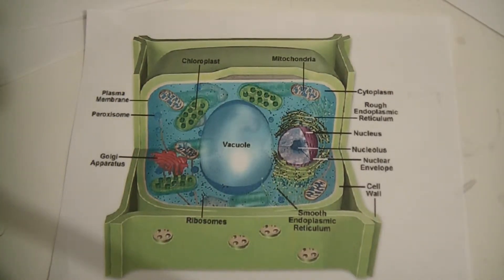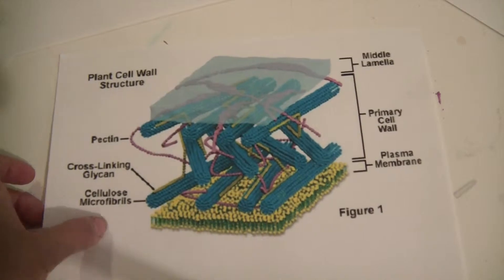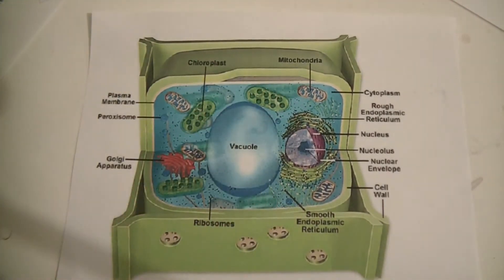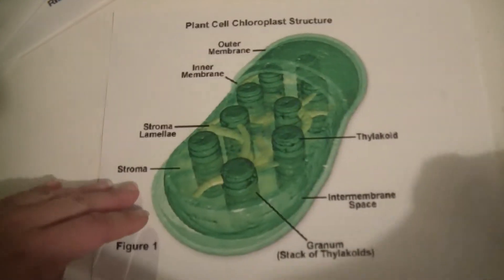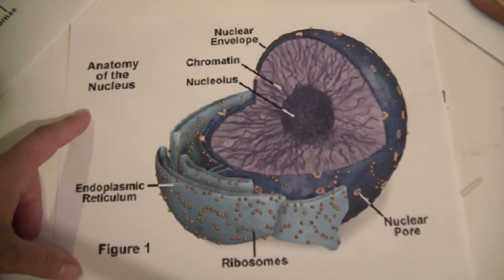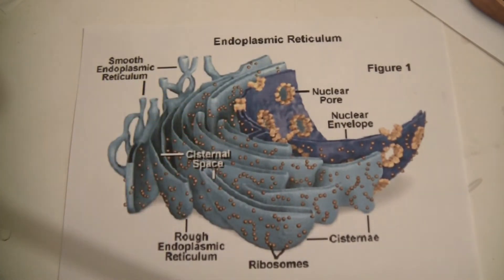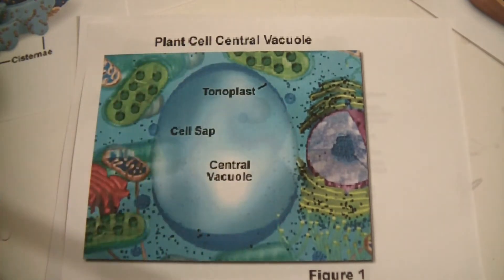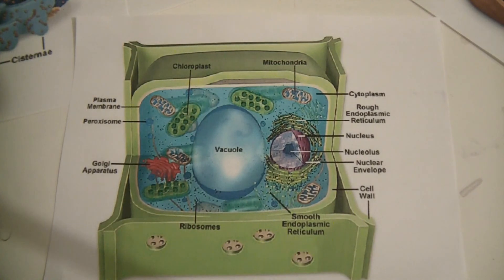Paperslide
Paperslide about plant cells